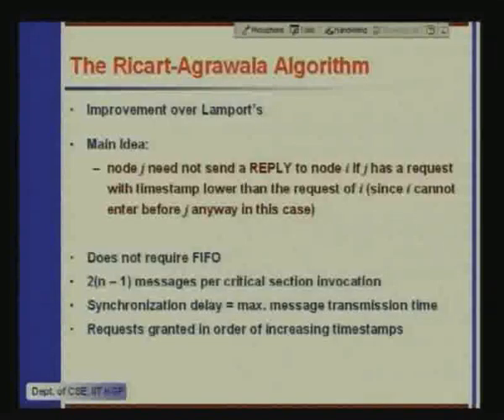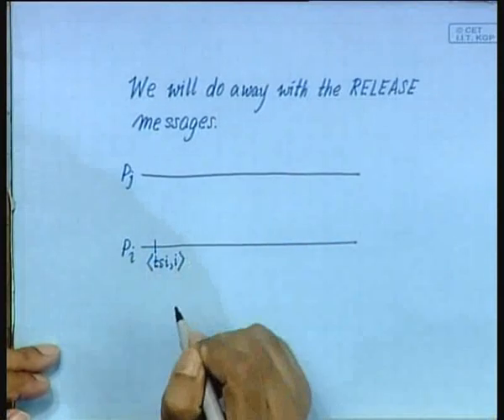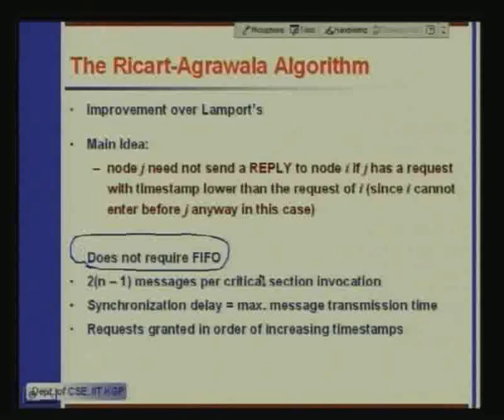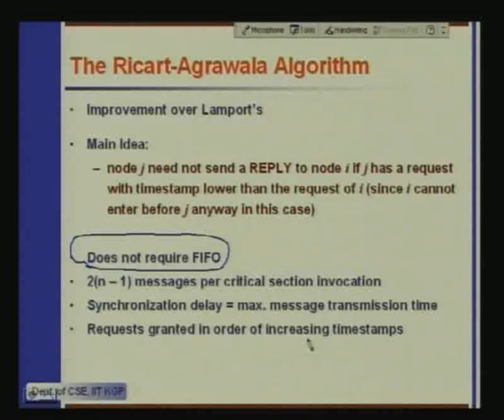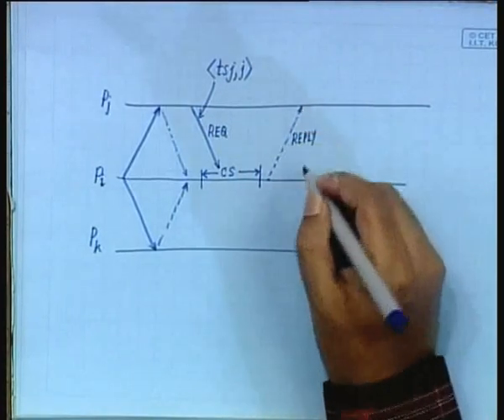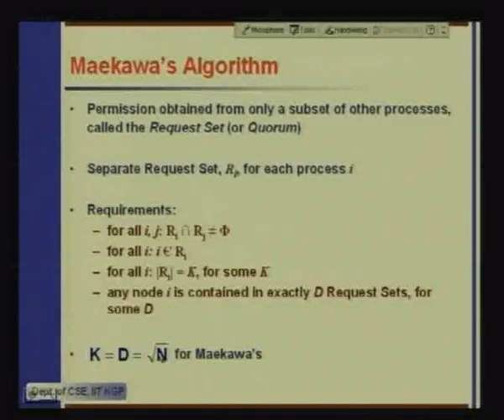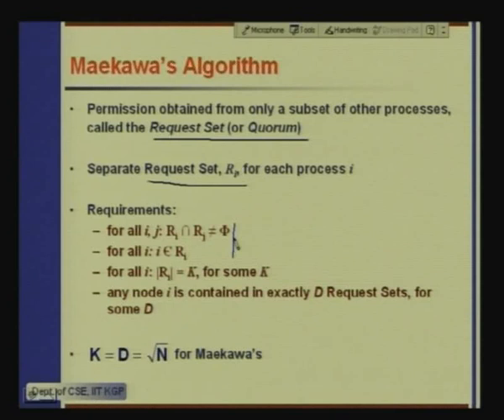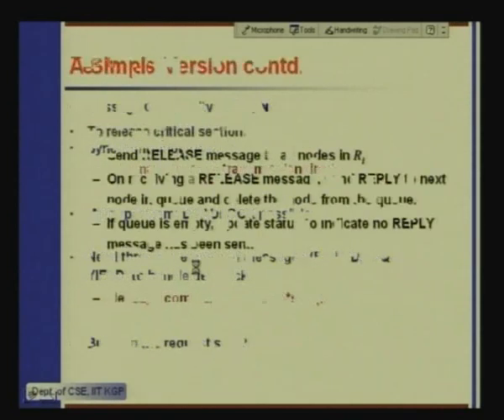Distributed Systems (Pallab Dasgupta) Lec 14